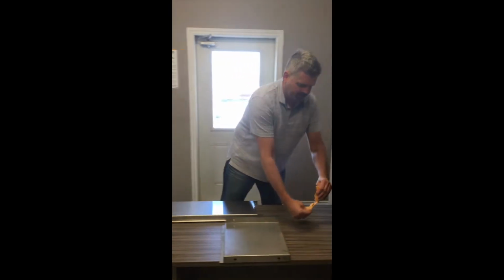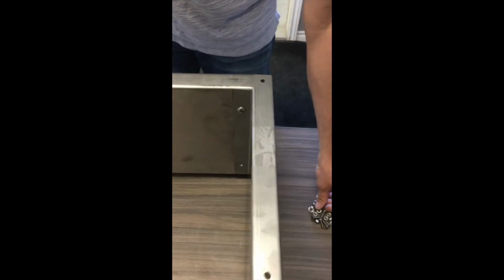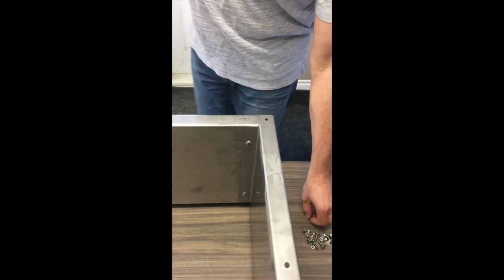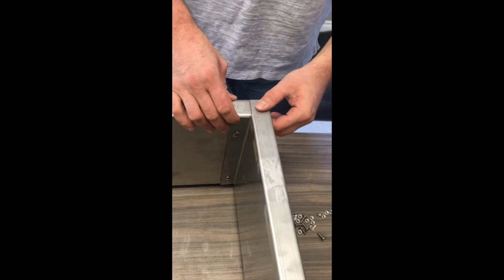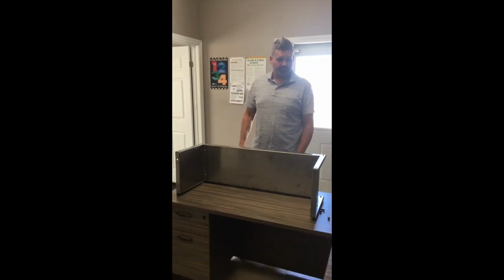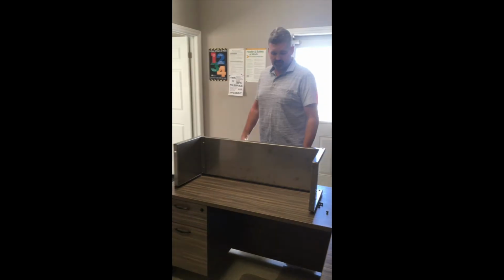How to Assemble the Modern Square Window Well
The Modern Square is easy to assemble, this video demonstrates step by step how to do it.